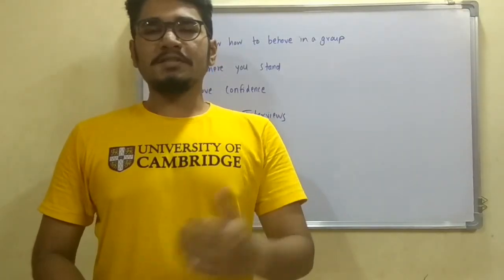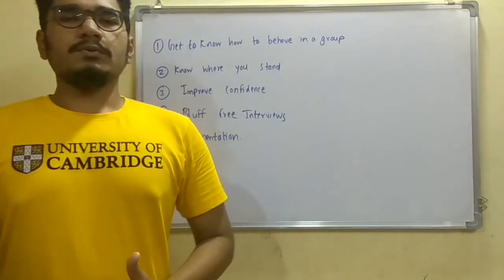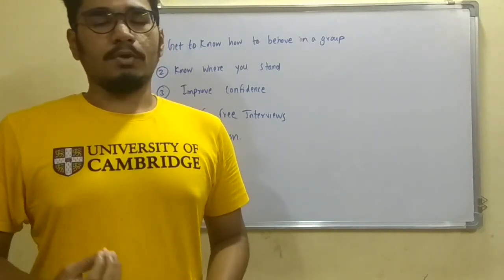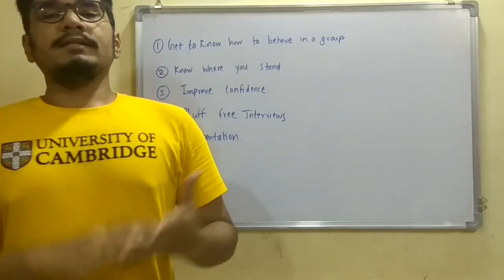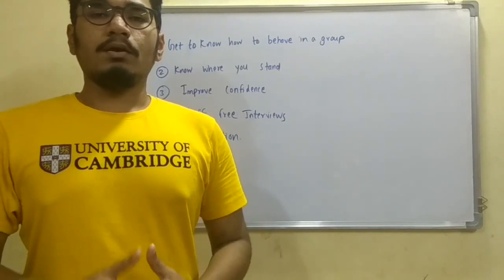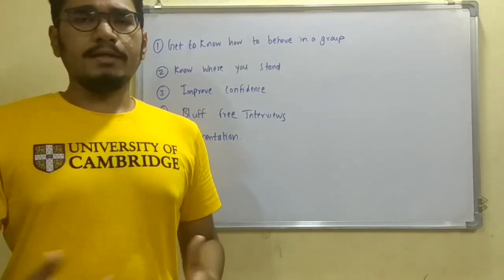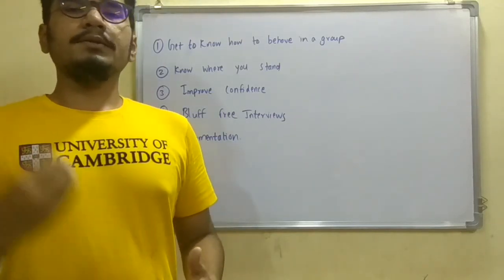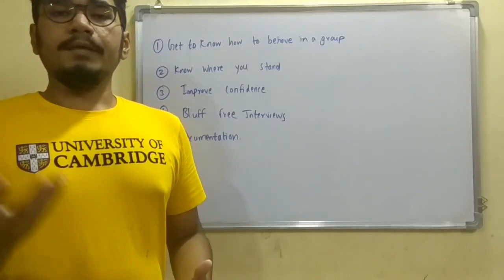CAUTION: DO NOT BUY YOUR FINAL YEAR PROJECTS !!!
Reasons why not to buy your final year projects.